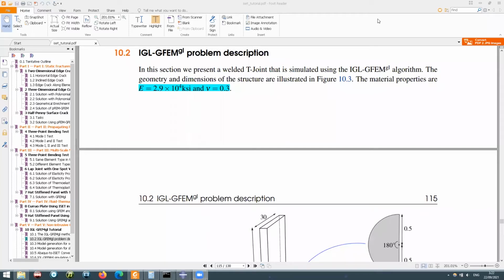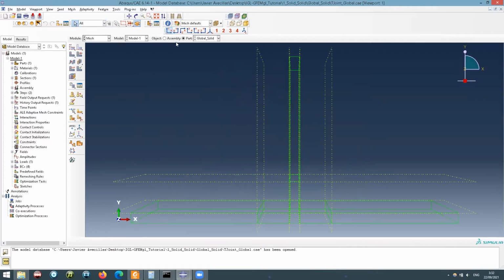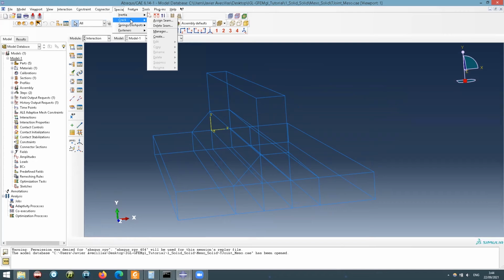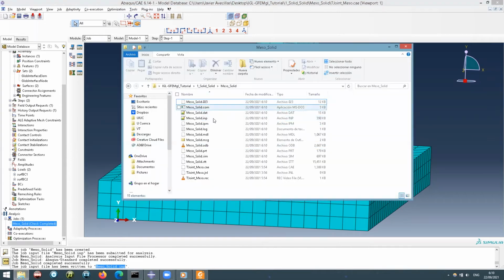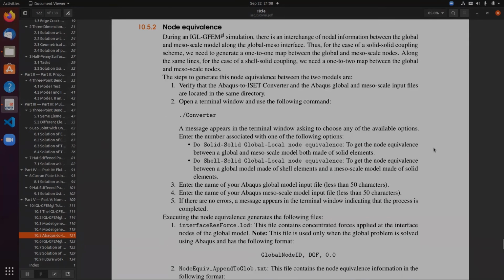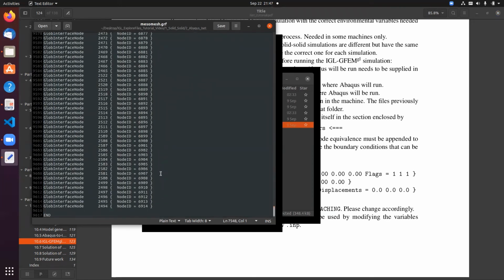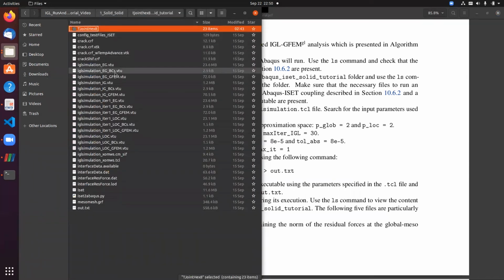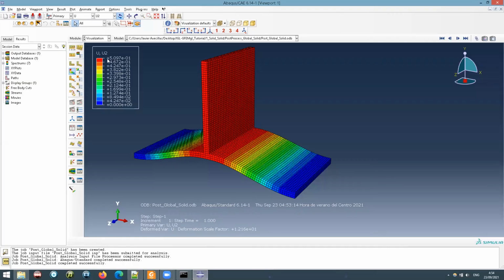IGL-GFEM Tutorial: Solid-Solid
This tutorial shows how to solve solid mechanics problems using Abaqus and ISET. The Iterative Global-Local (IGL) method is used to interactively combine models created in the two solvers. The GFEM is used in ISET to capture localize phenomena such as crack propagation, using coarse meshes.